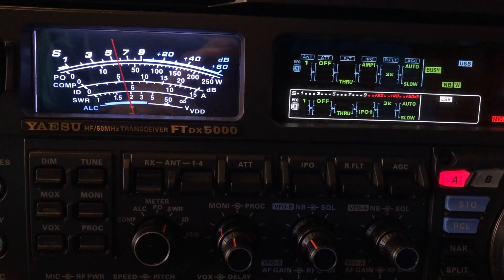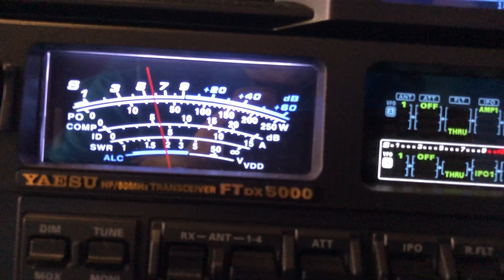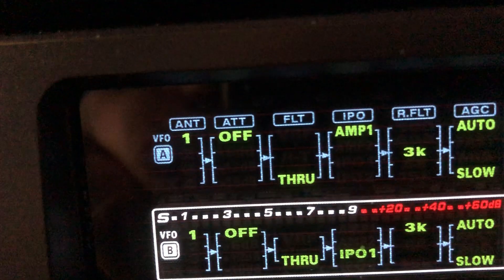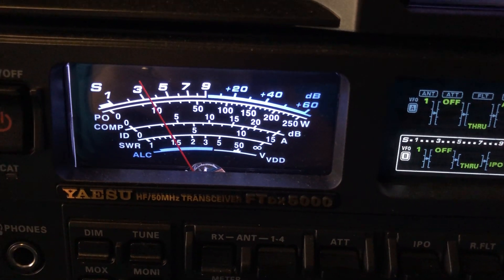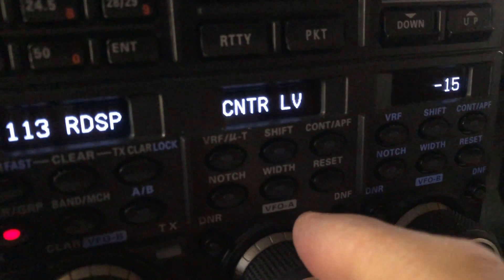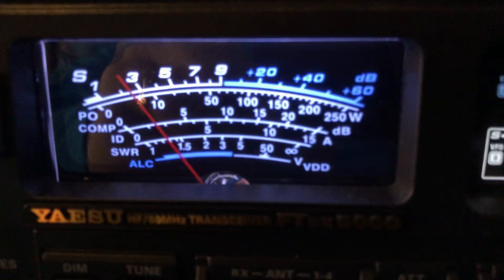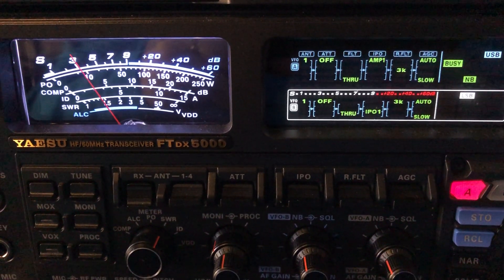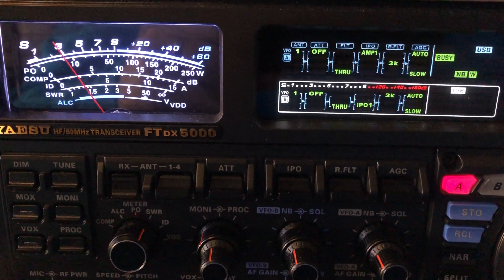Working with the FTdx5000MP Noise Blanker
I’ve been wrestling with power line noise for more than a year.  Georgia Power was here last week and they thought they got ride of it all.  It did seem quiet, until last night.  It just so happens that we also had a hard freeze.  So today I’m hearing horrendous noise on 20 through 10 meters.  I suppose the extreme cold affected some hardware on the pole.  I drove around and listened with my HF mobile.  I have determined it to be a pole that was worked on last year, at my next door neighbor’s house.  So, this gave me the opportunity/need to put the noise blanker in the FTdx5000MP through the paces.

73, de N4HNH